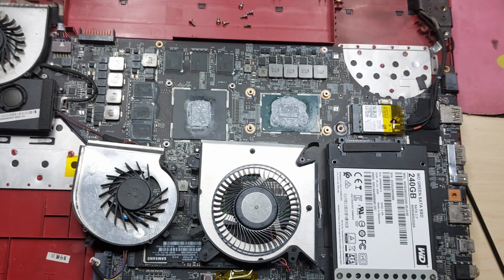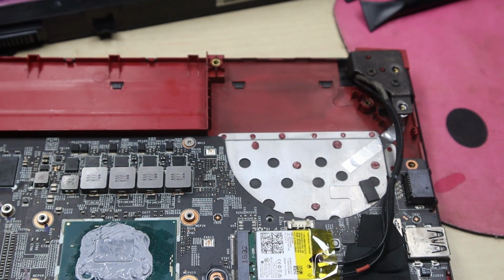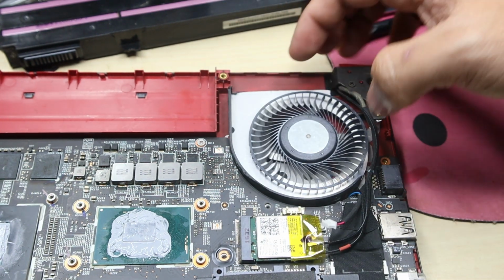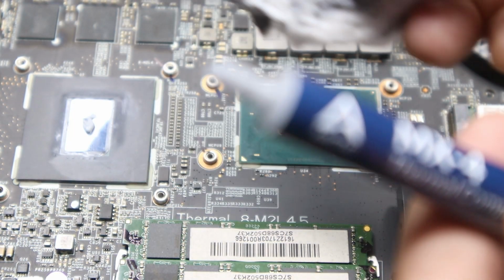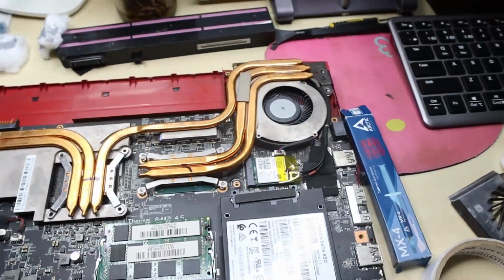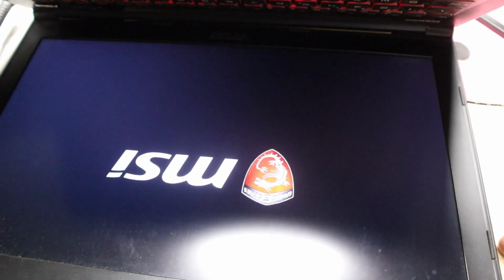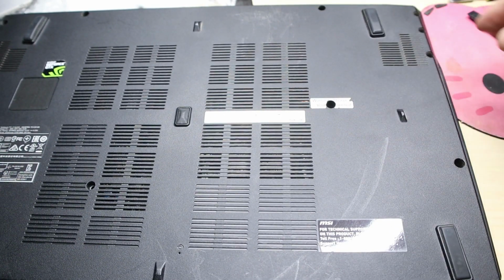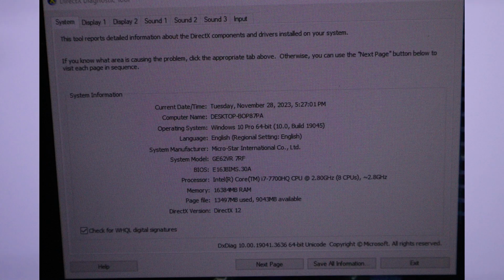Laptop CPU fan replacement replace Laptop CPU fan with a different size MSI laptop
laptop model
MSI GE62VR 6RF Apache Pro